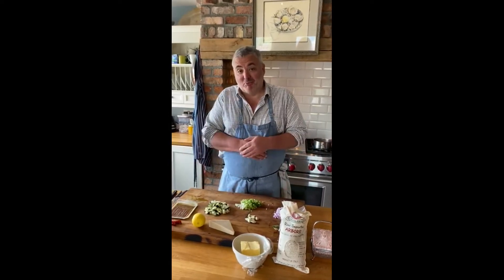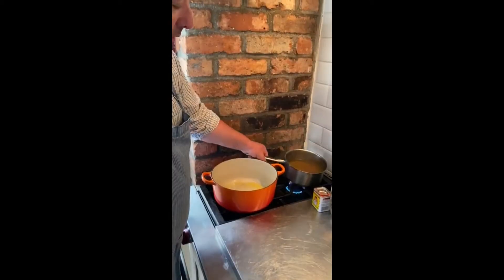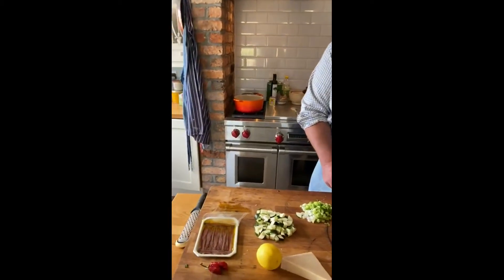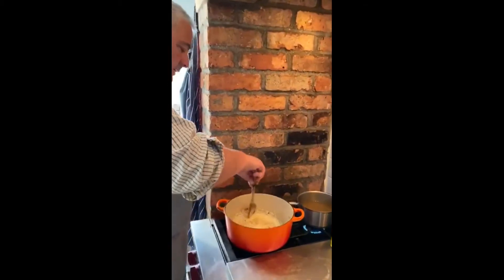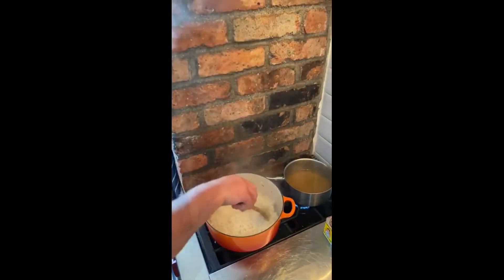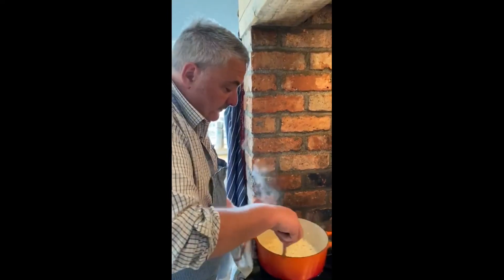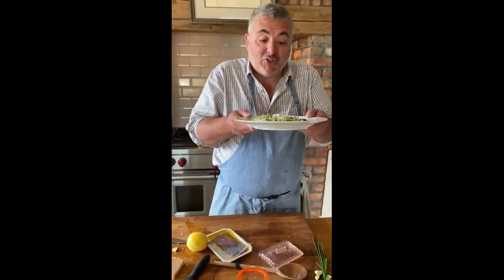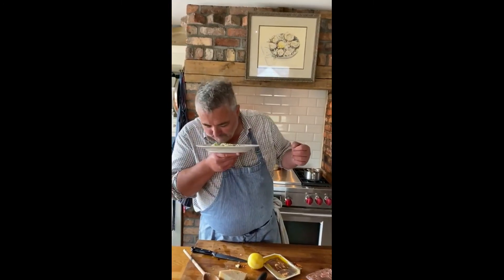Richard Corrigan's Summer Cook off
Get ready to glow up in the kitchen with FCSummerKitchen

To make a delicious risotto with Richard Corrigan you will need:

Risotto rice (1 handful of rice per person)
1 litre of water
1 x organic stock cube
Fresh thyme
100g of butter
1 x red onion, finely diced
3 x cloves of garlic, finely sliced
5 x spring onions (scallions), sliced
2 x courgettes, diced
Pinch of salt
Anchovies (optional)
Parmesan cheese
Zest of lemon
Chives
Serve with crusty bread (optional)

Don’t forget to share your risotto creations on social media using FCSummerKitchen. The best pictures will be shared on Springboard FutureChef’s